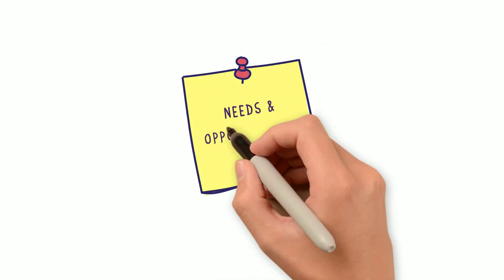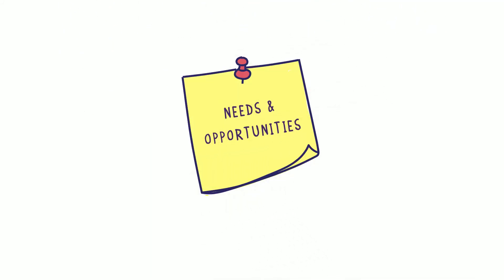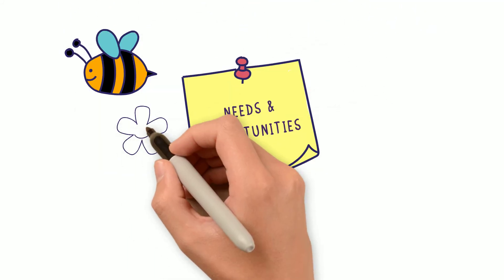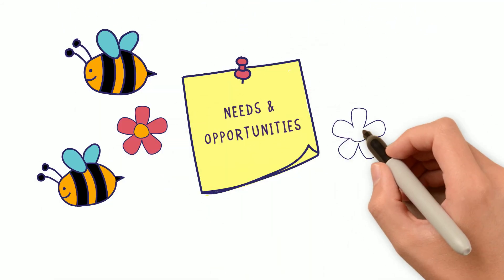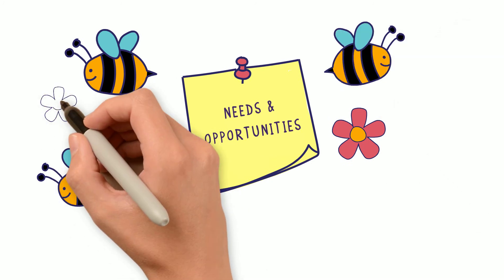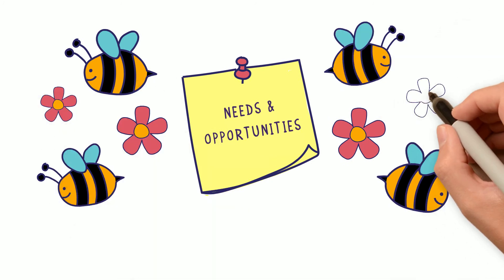San Luis Obispo Charitable Giving